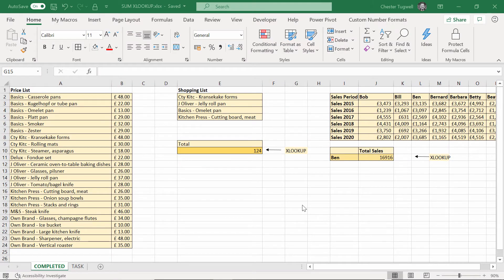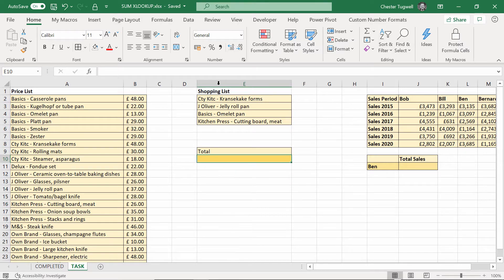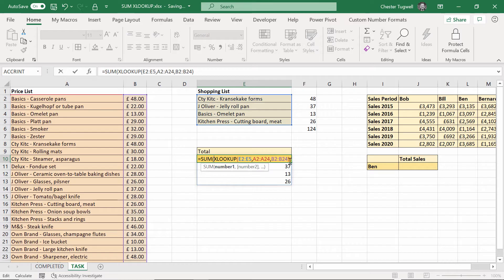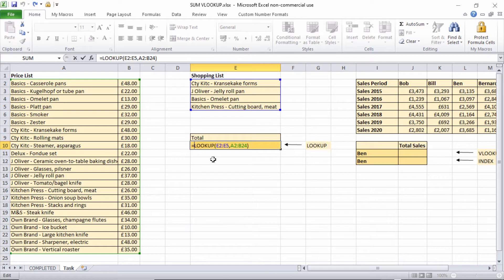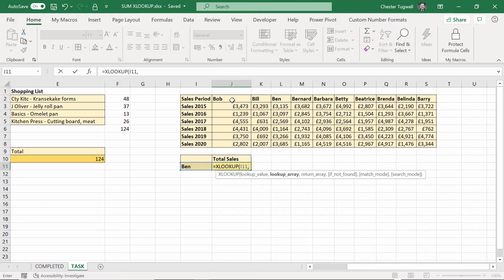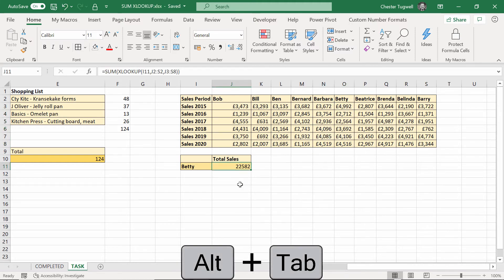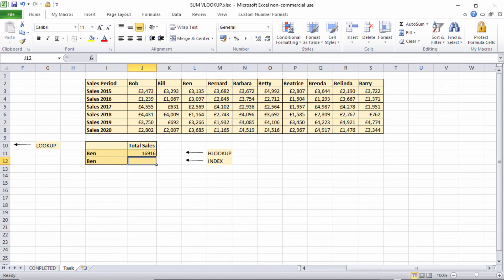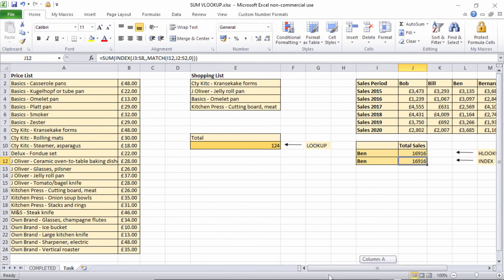VLOOKUP | Sum ALL Matching Values Or Sum ENTIRE MATCHING ROW or COLUMN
This video looks at summing values returned by a lookup formula. Each summing calculations uses a single cell. The video demonstrates how to sum all matching values (multiple lookup values) and how to sum all values contained in the matching row or column. The functions featured in the video are XLOOKUP,  VLOOKUP, LOOKUP, INDEX, MATCH, SUM, SUMPRODUCT.

Download the featured file here